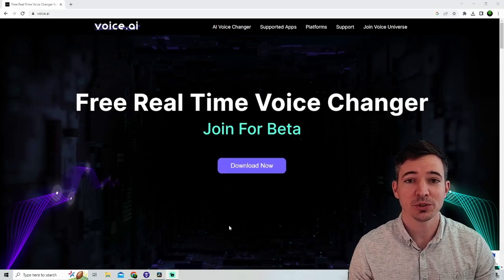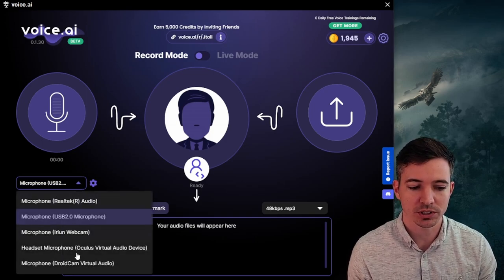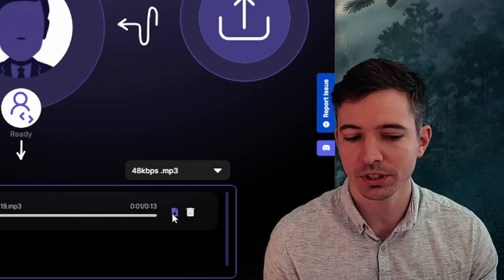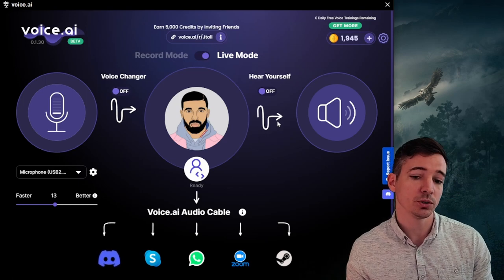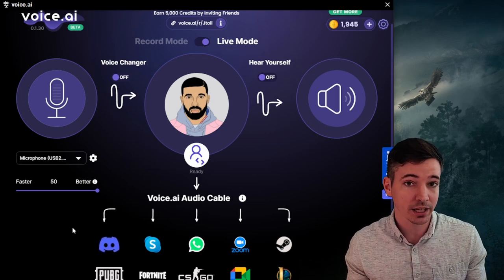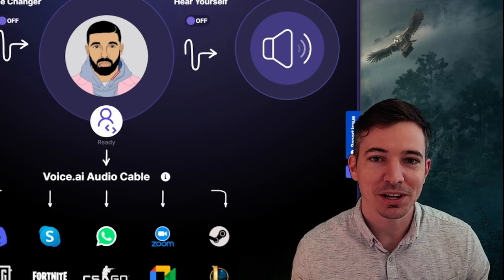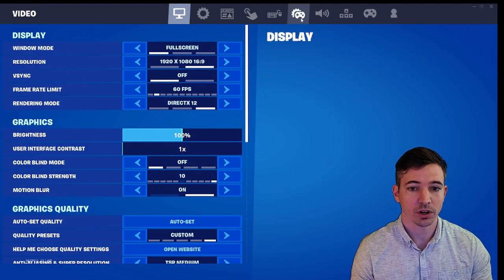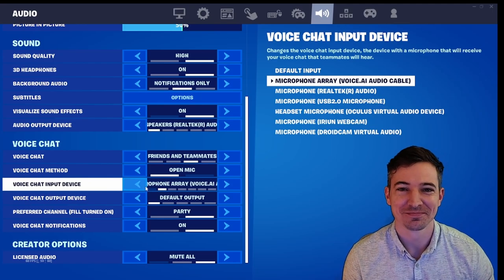FREE Ai Voice Changer To Sound Like Celebrities And More!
This video will show you how to change your voice for a simple recording or even for in game experiences such as Fortnite, Discord, League of Legends and MANY MORE! Using AI is all the rage latley. Recently an AI generated song sounding like Drake has gone big time VIRAL. Here is a way to change you voice into many differnt celebrities and other voice for FREE. well kinda.

(I get 5000 coins :)